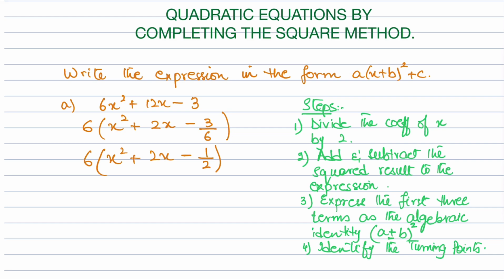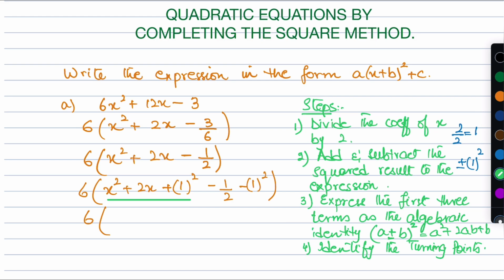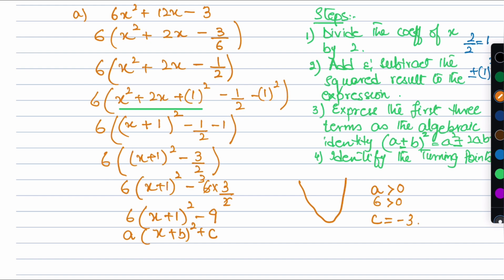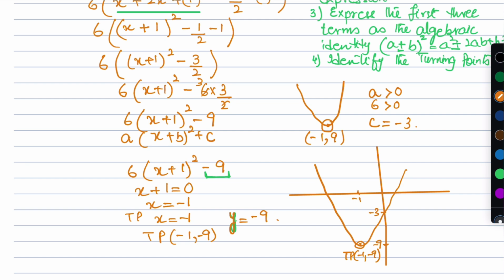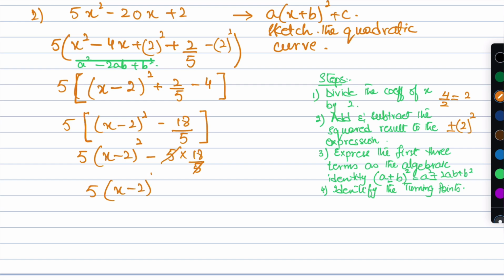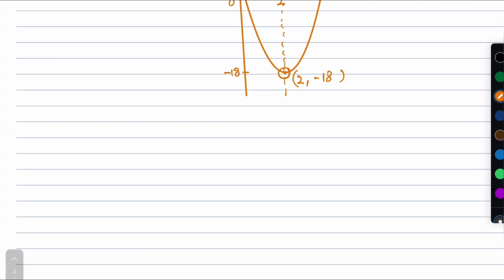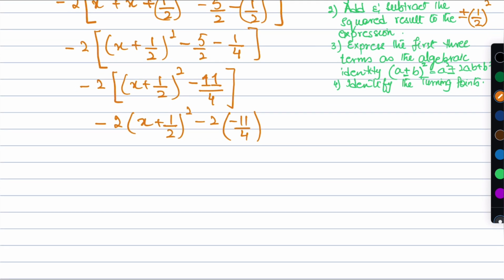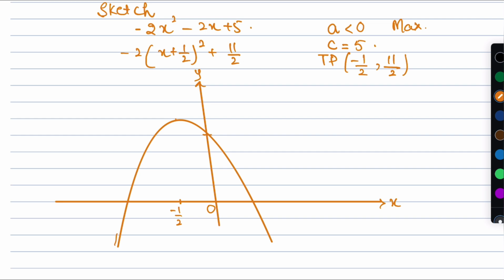Mastering Quadratic Solutions: Completing the Square Method | Mathcast with Fareaa Yousuf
Welcome to Mathcast with Fareaa Yousuf! In this illuminating video, we dive deep into the Completing the Square method for solving quadratic equations. Join us as we uncover the significance and importance of this powerful technique in the realm of algebra.

The Completing the Square method is a fundamental tool that allows us to transform quadratic equations into a perfect square trinomial form, facilitating the process of finding their solutions. In this lesson, we explore how this method empowers us to tackle quadratic equations with precision and ease.

We cover:

Introduction to Completing the Square: A comprehensive explanation of the Completing the Square method and its relevance in quadratic algebra.
Significance and Importance: Understanding why Completing the Square is a crucial technique in solving quadratic equations and how it provides a systematic approach to finding solutions.
Step-by-Step Guide: A detailed walkthrough of the Completing the Square process, demonstrating each step with clarity and precision.
Applications and Problem-Solving: Exploring practical applications of Completing the Square in various mathematical contexts and problem-solving scenarios.
By mastering Completing the Square, you'll gain a powerful tool in your mathematical arsenal, enabling you to confidently solve quadratic equations and deepen your understanding of algebraic principles.

If you found this video helpful, please consider giving it a thumbs up and sharing it with your peers. Your support empowers us to continue making math accessible and enjoyable for everyone.

Thank you for embarking on this mathematical journey with us. Let's unleash the full potential of Completing the Square together!